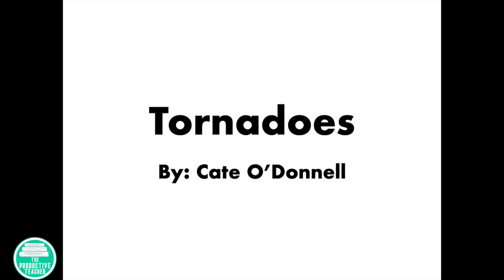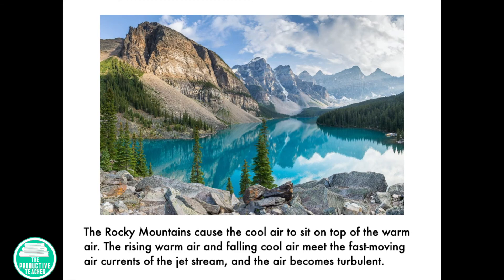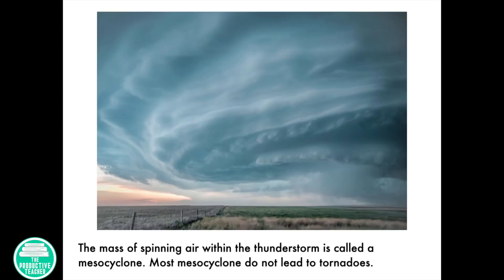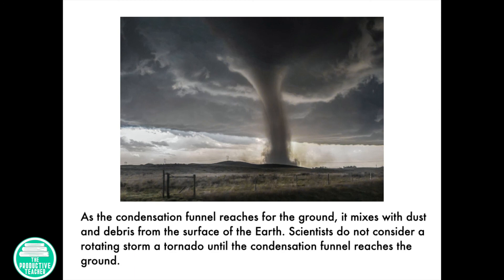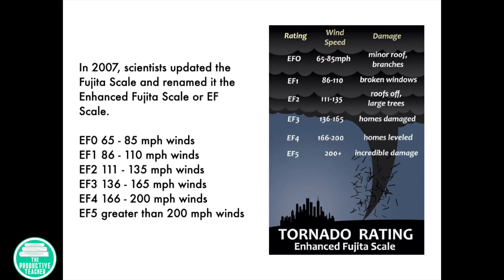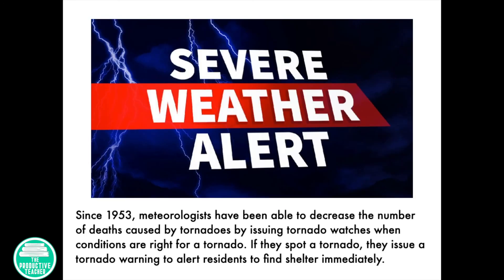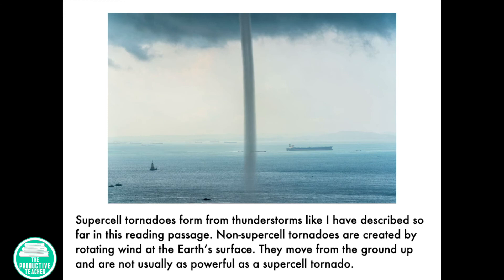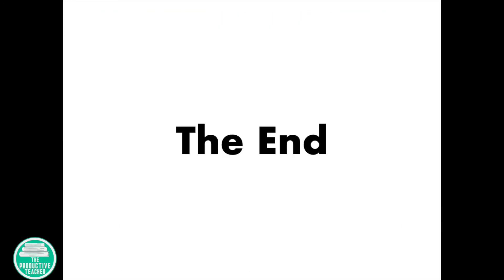Tornado Picture Book Read Aloud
Listen to me read my picture book all about tornadoes.

Want the supplemental activities? Get them here: